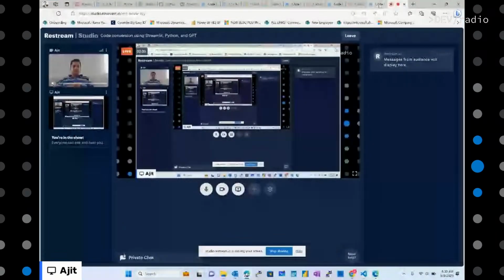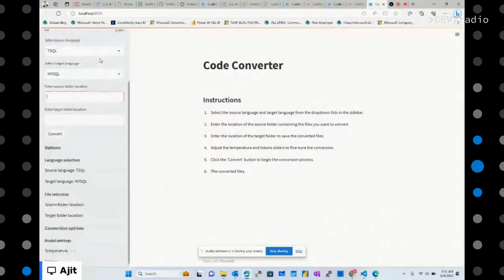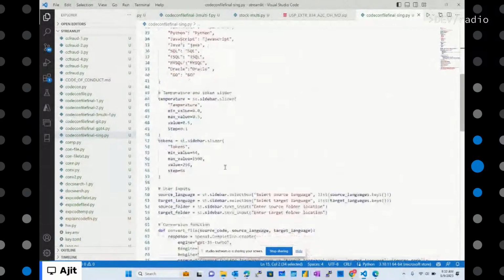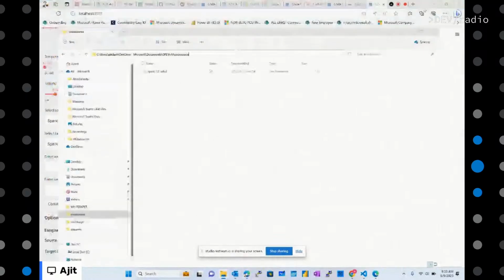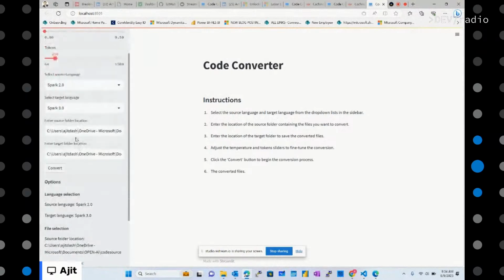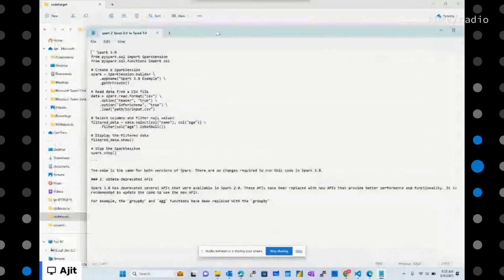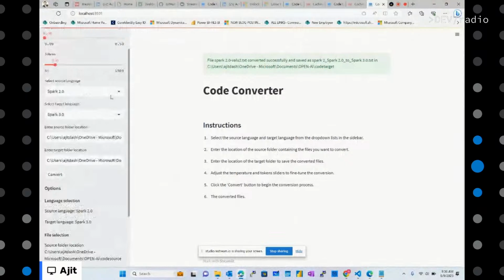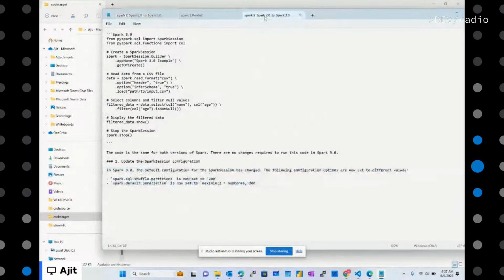Code conversion using Streamlit, Python, and GPT